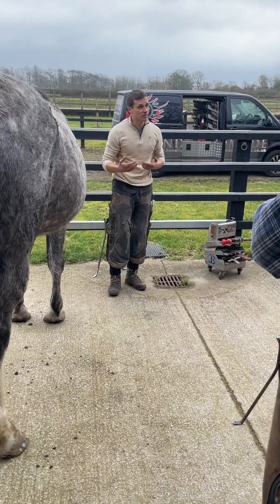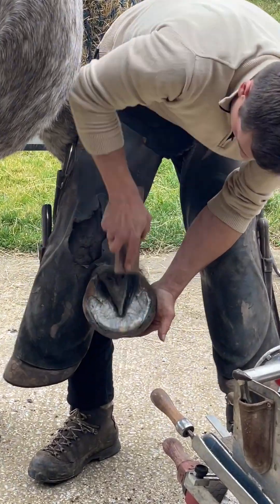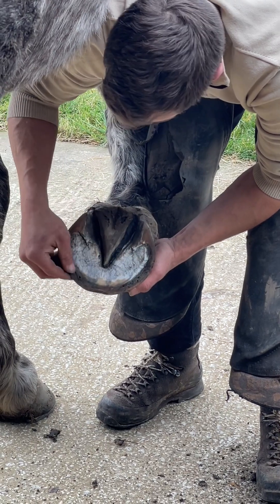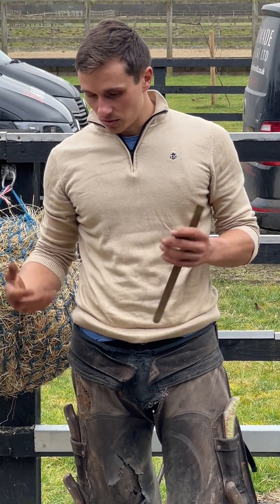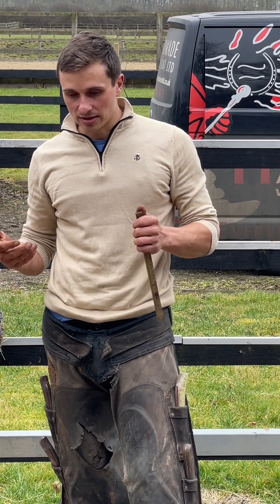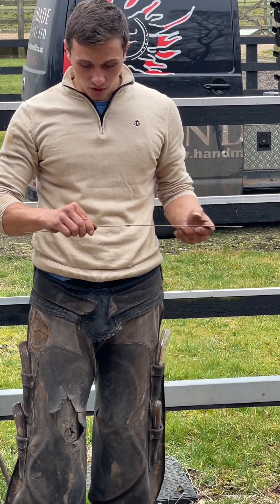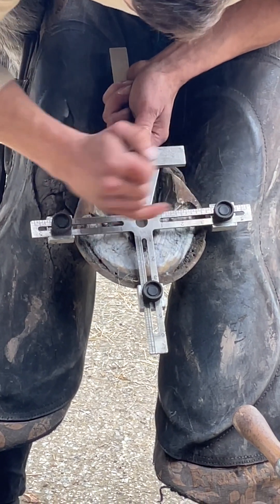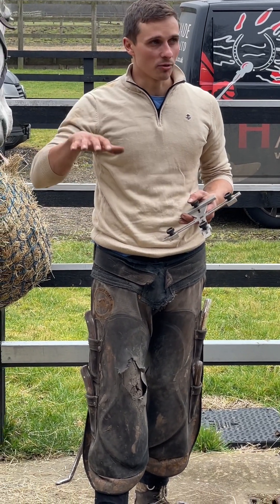Ryan McDonald Foot assessment - Forging Friday February '23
Ryan McDonald foot assessment and analysis using the Foot Mapper to help visualise the shape of the foot and to aid the making of the shoe.